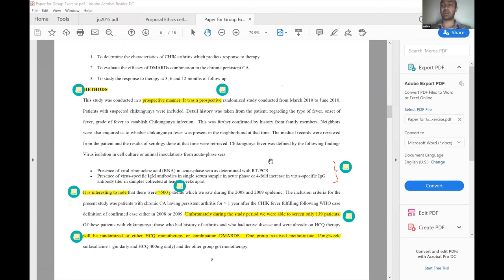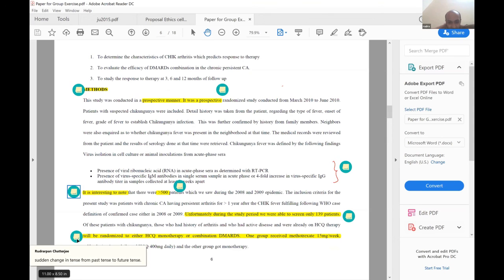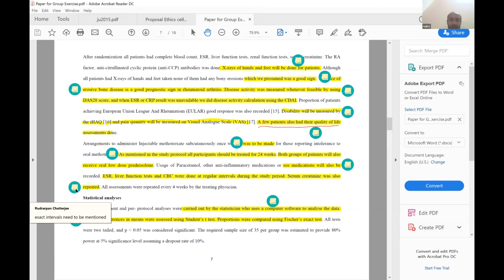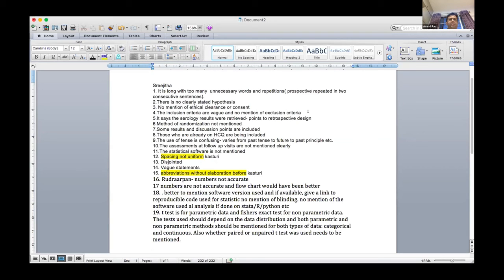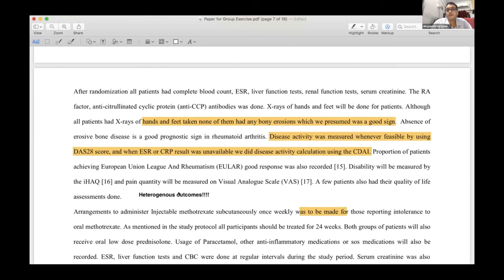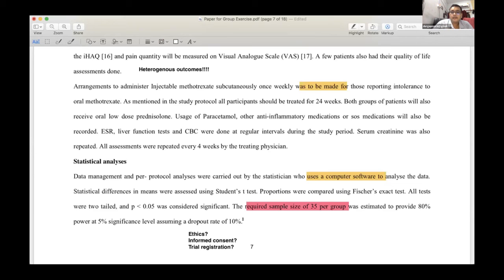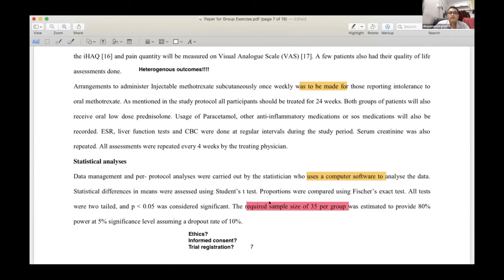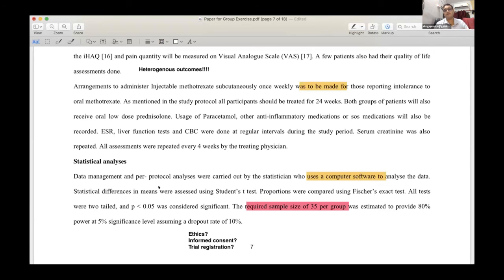Critique of a sample manuscript- Methods